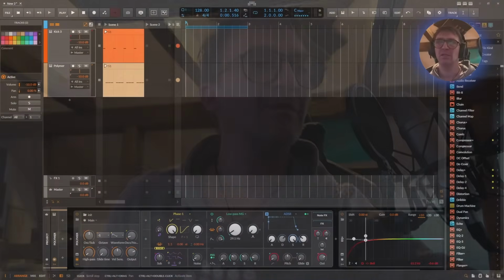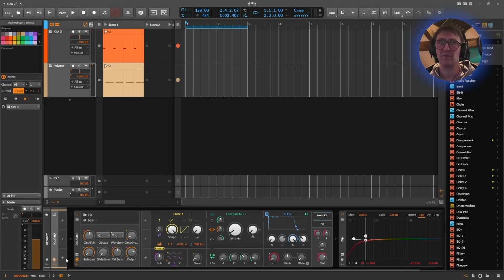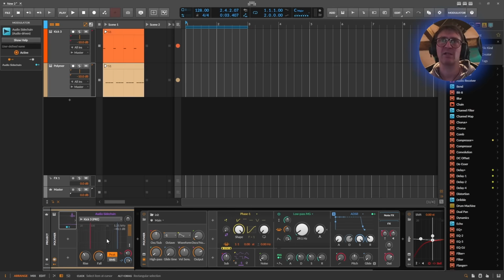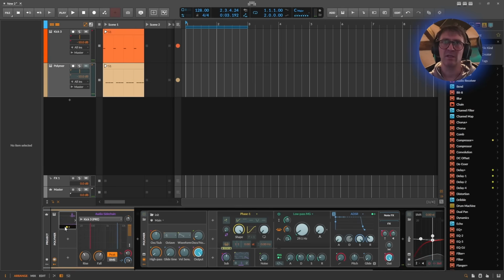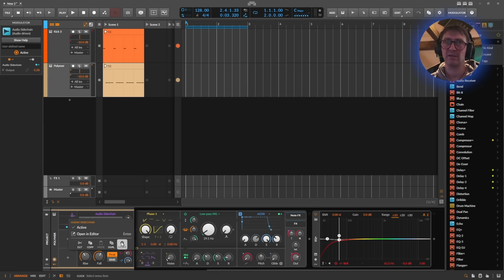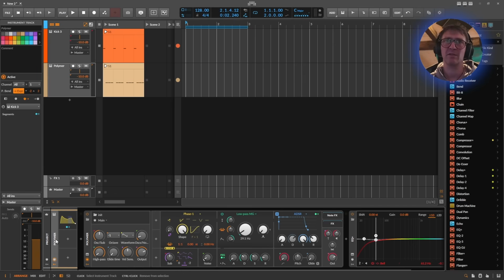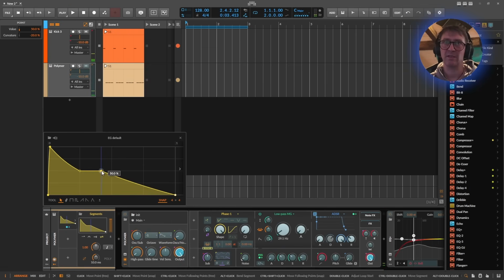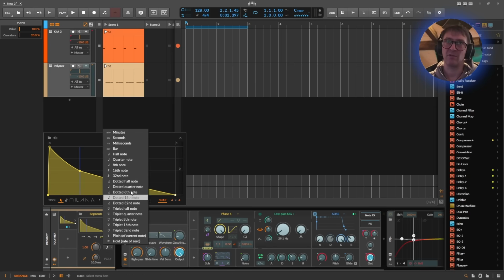Sidechain Options in Bitwig Studio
In this video i show you some Sidehain options you have in Bitwig Studio. Hope you enjoy.